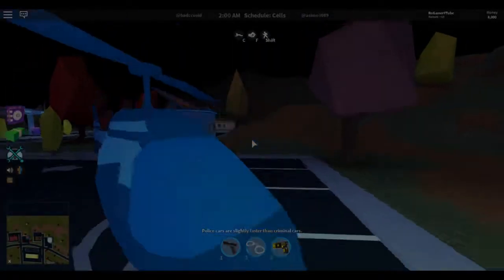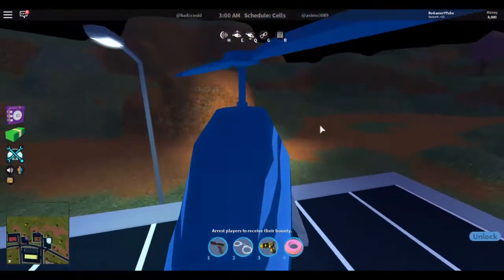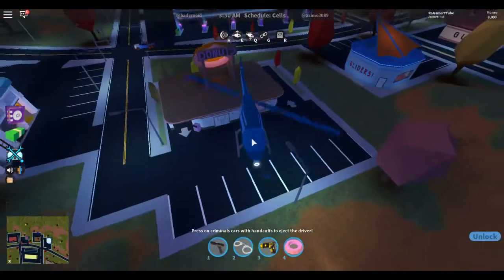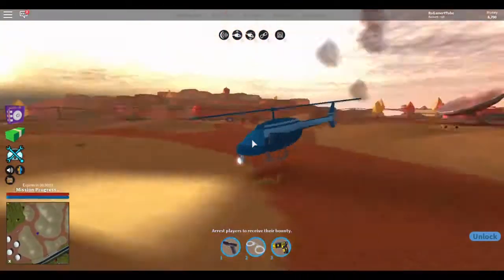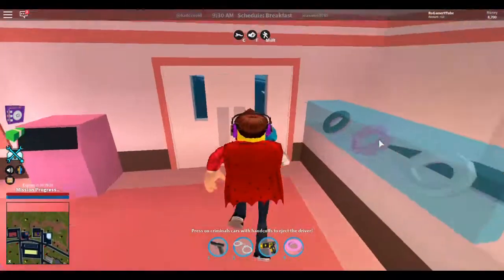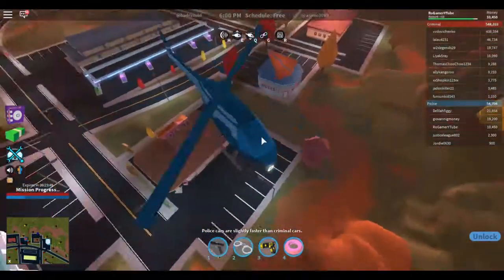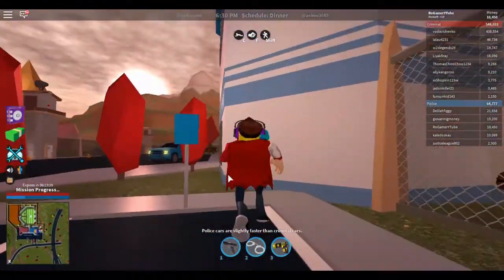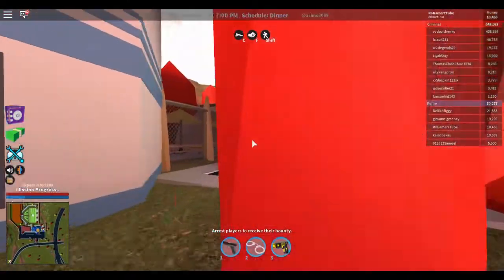Roblox -Donut Glitch in Jailbreak!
In this video I show you a new donut glitch where you can gain health really fast